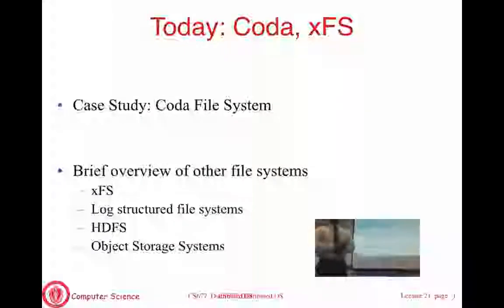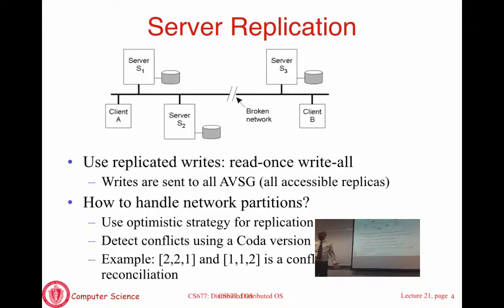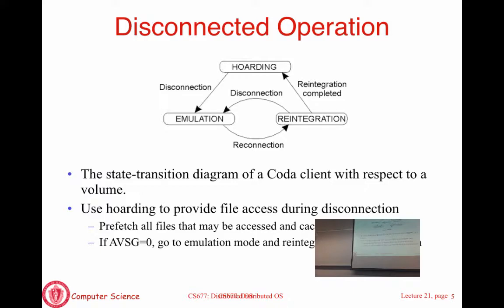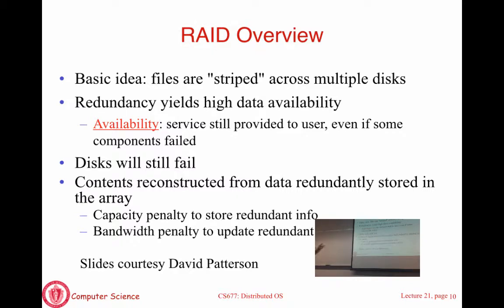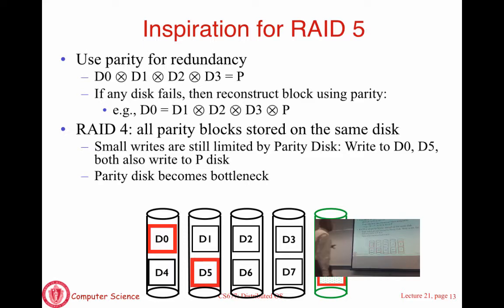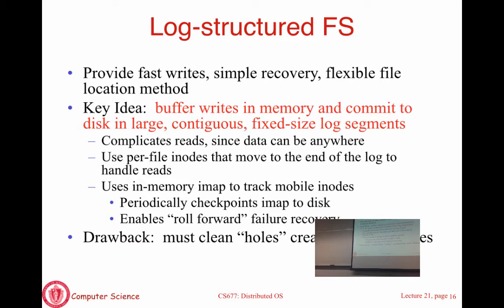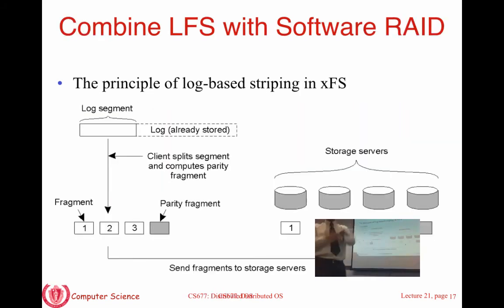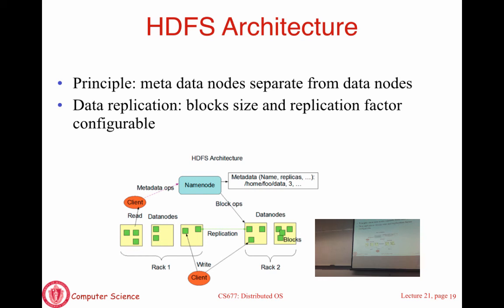Lecture 21 Screencast